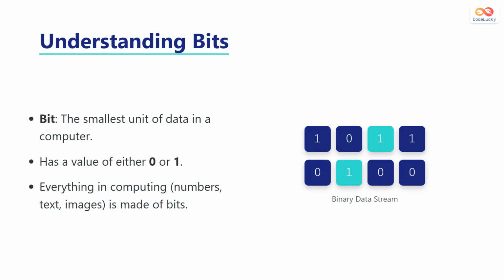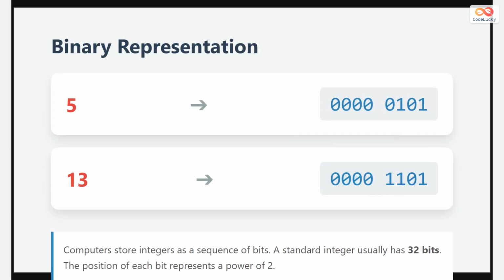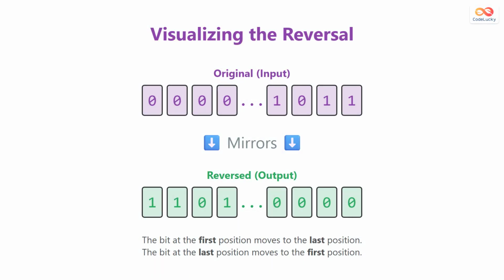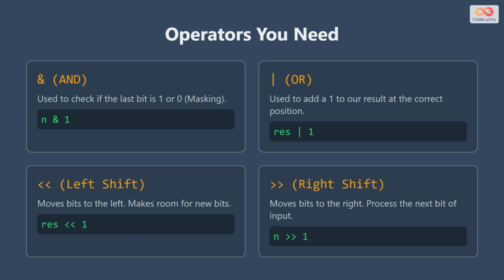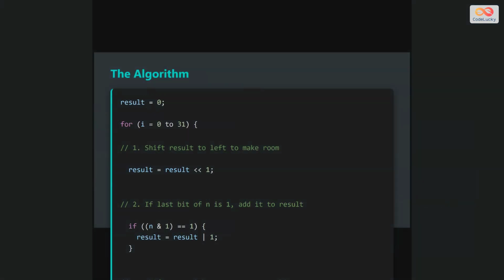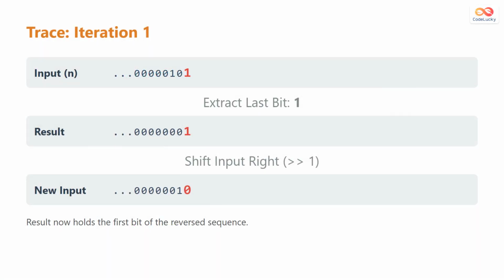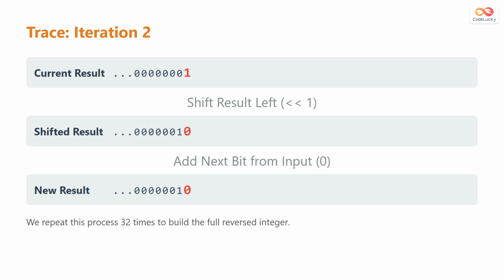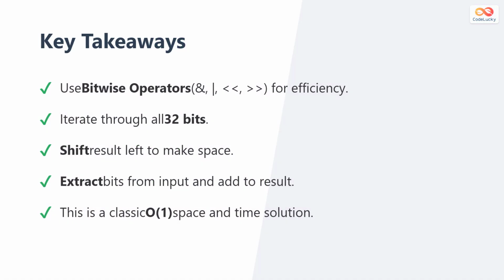Reverse Bits - LeetCode Easy - Bit Manipulation Explanation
Learn how to solve the 'Reverse Bits' problem using bit manipulation! 🔄

In this video, we break down the logic behind reversing the binary bits of a 32-bit integer. We'll move away from inefficient string conversions and master the use of bitwise operators like AND, OR, and Bitwise Shifts.

Whether you're preparing for coding interviews or just want to understand binary better, this step-by-step guide is for you.

Topics covered:
🔹 Understanding Binary Representation
🔹 The Logic of Bit Reversal

Chapters:
00:00 - Reverse Bits - Title Slide
00:16 - What are Bits?
00:36 - Binary Representation
00:57 - The Problem Statement
01:15 - Visual Example
01:34 - The Core Strategy
01:53 - Operators You Need
02:15 - The Algorithm
02:41 - Trace: Iteration 1
03:00 - Trace: Iteration 2
03:22 - Complexity Analysis
03:41 - Summary
04:00 - Outro